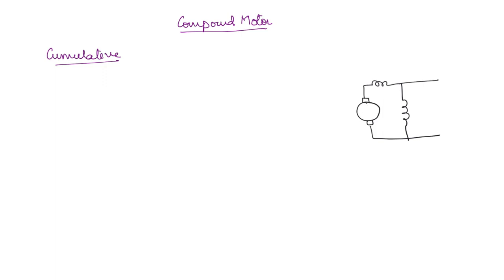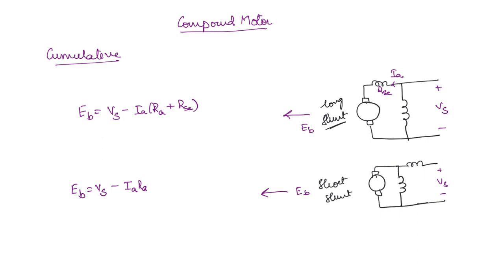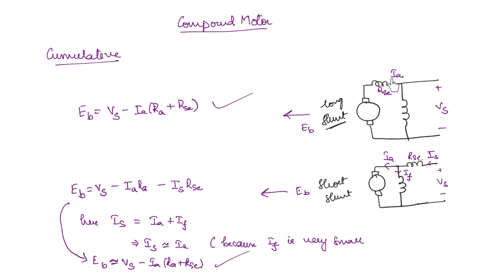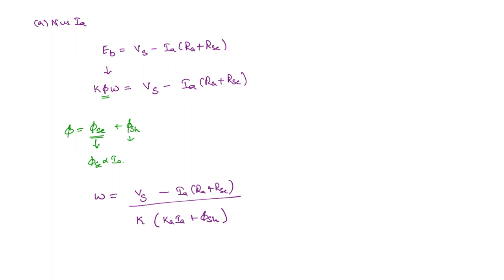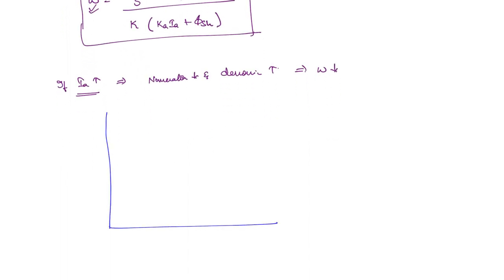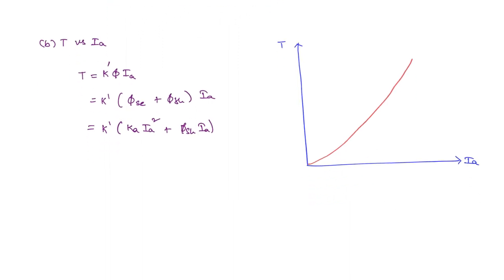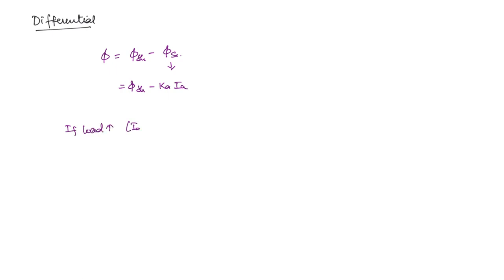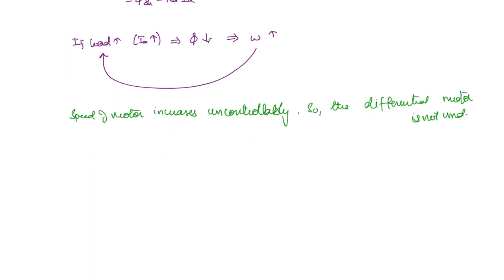Lec 15 - Operating Characteristics of Compound Motor | Ch 2 DC Machines |Electrical Machines